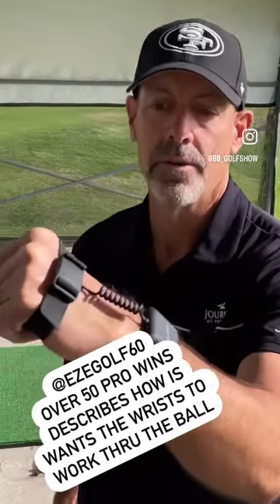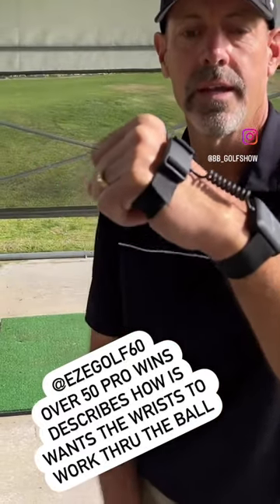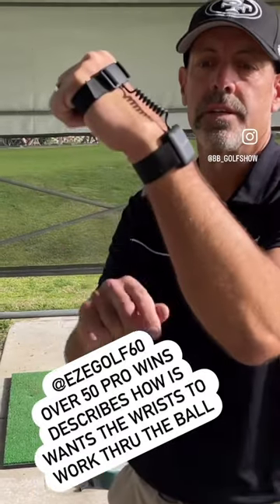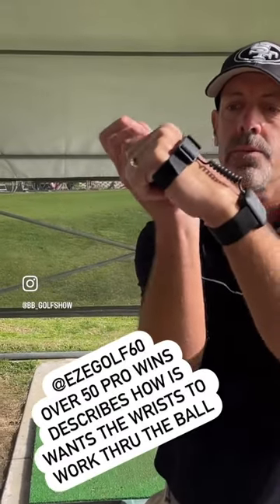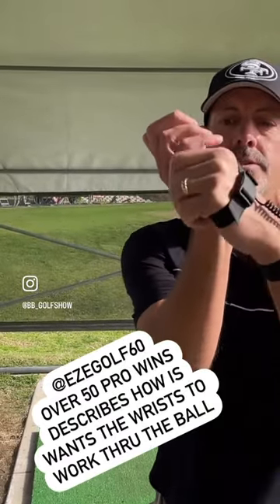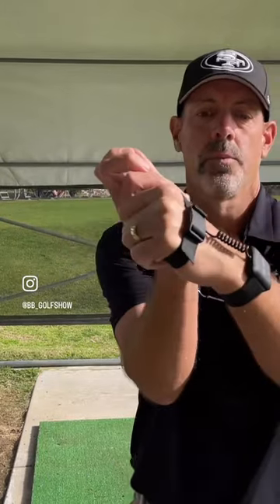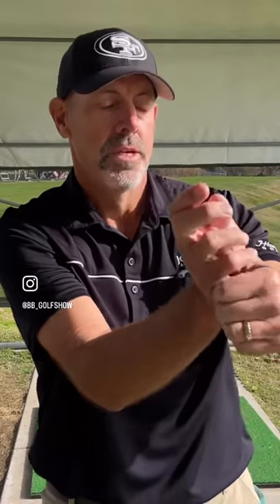50x pro winner explains Wrists in golf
Thanks to Eric Meichtry @ezegolf60 on instagram